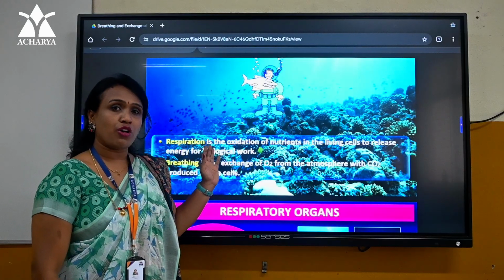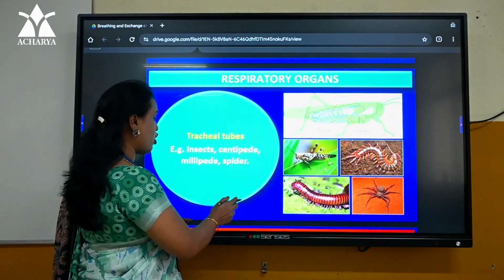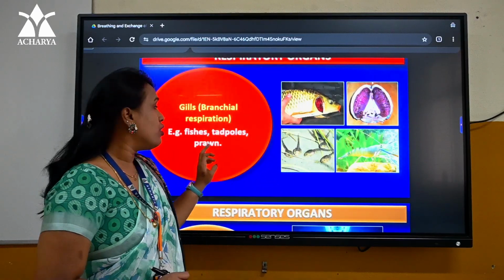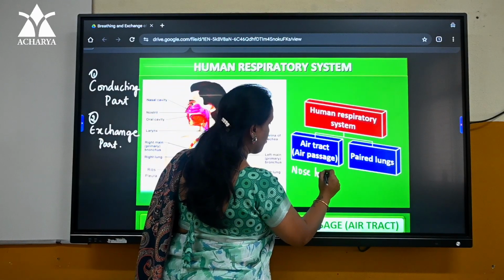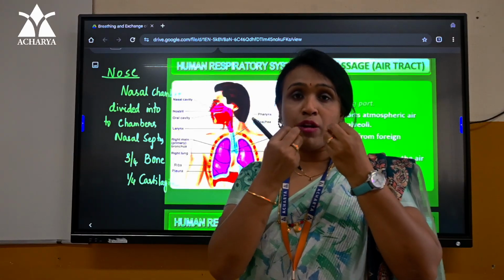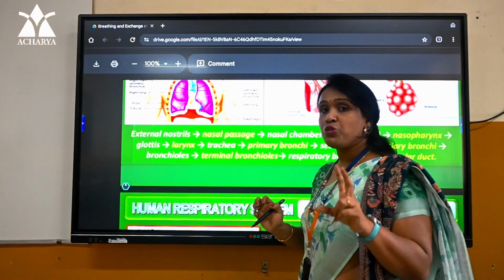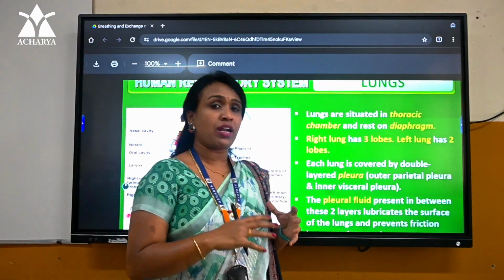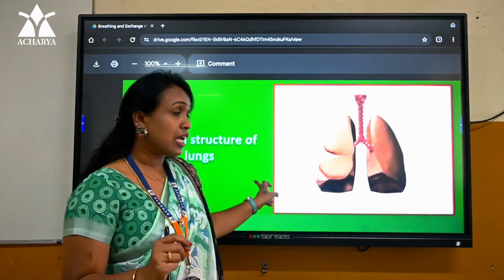Breathing and Exchange of Gases | Human Physiology | PU Biology | Akar Pre University College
In this video, we explain Breathing and the Exchange of Gases in a simple and easy-to-understand way. This lesson covers the human respiratory system, including the structure of the lungs, mechanism of breathing, and how oxygen and carbon dioxide are exchanged in the body.